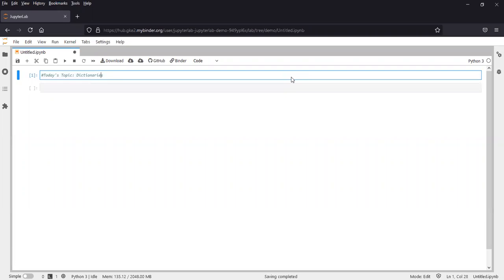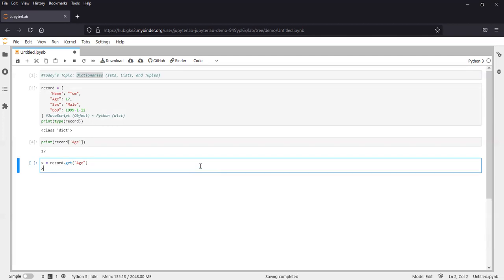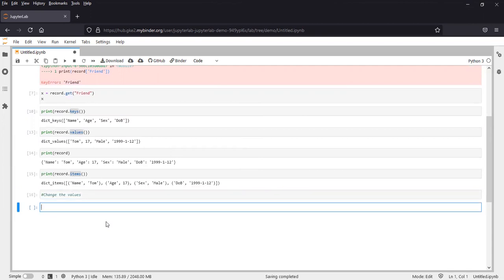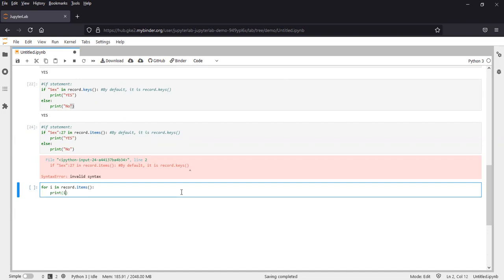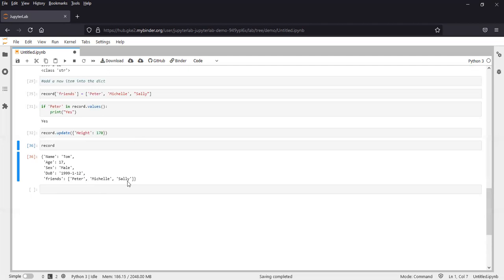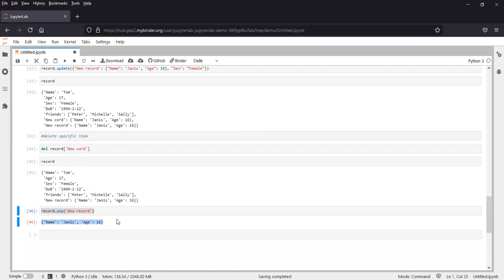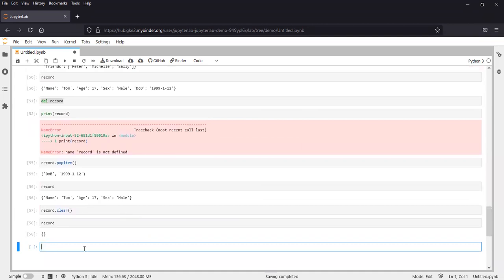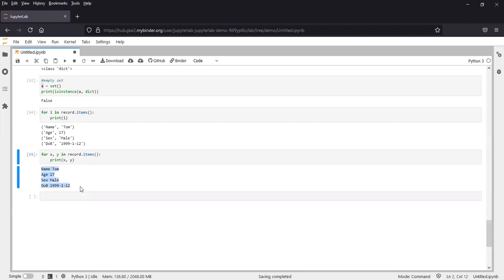(Python) Dictionaries Part 1